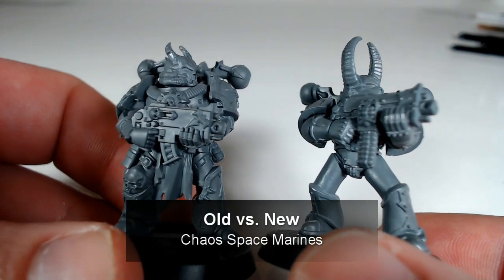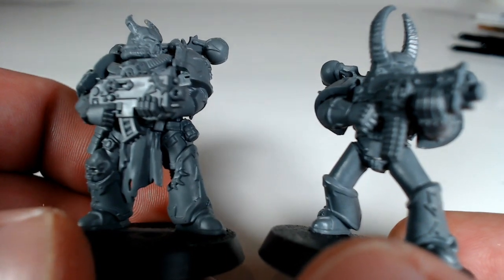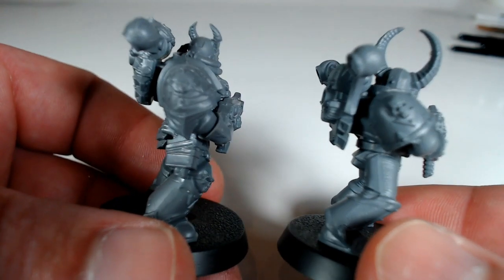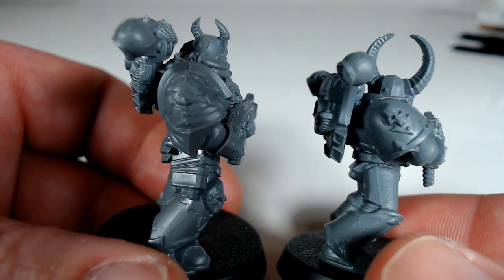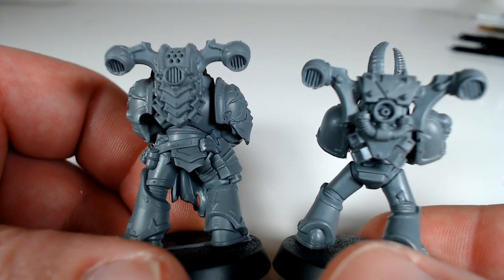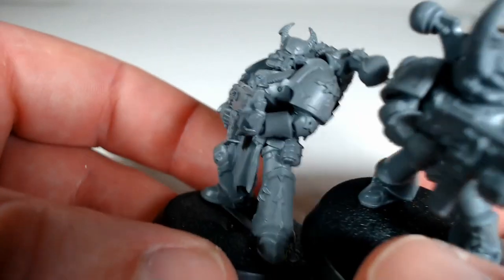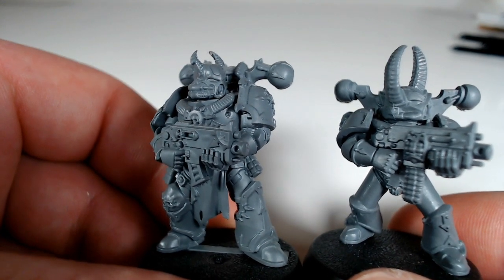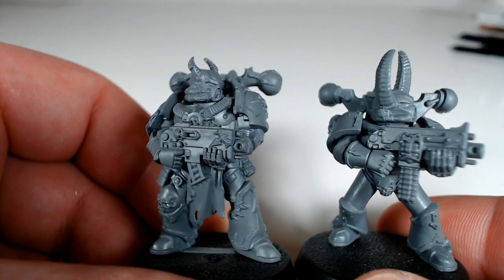Old vs New: Chaos Space Marines Comparison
A short comparison video of the new Chaos Space Marines models and their predecessors.